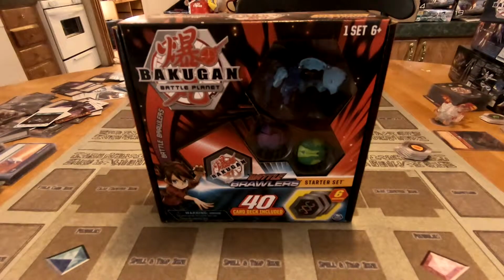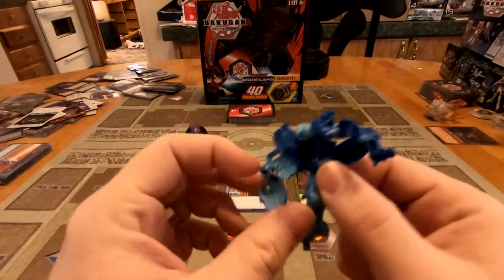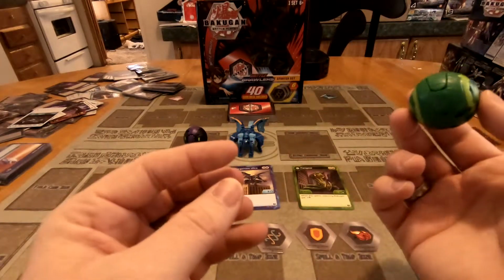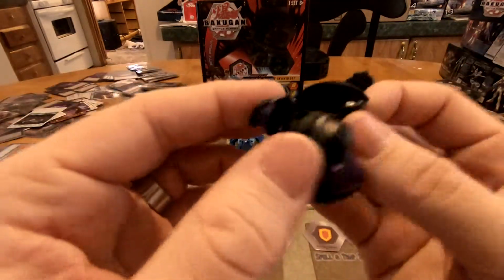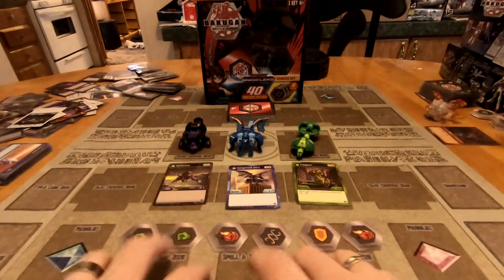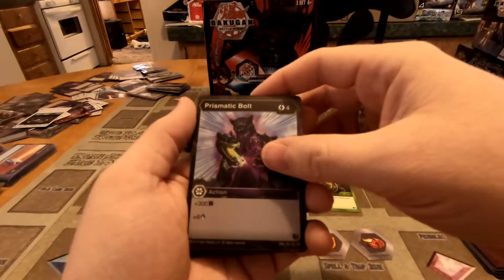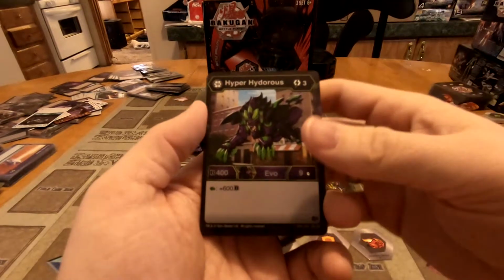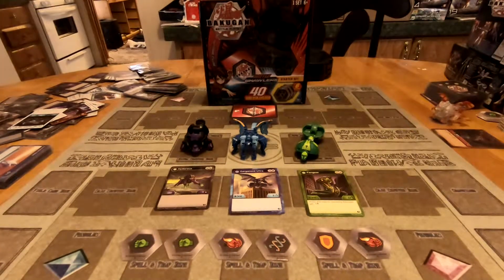Unboxing: Battle Brawler's Starter Kits Garganoid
Is this Battle Brawler's Starter Kit right for you, check out what's inside the box to see if this is where you want to start your brawlers Journey.